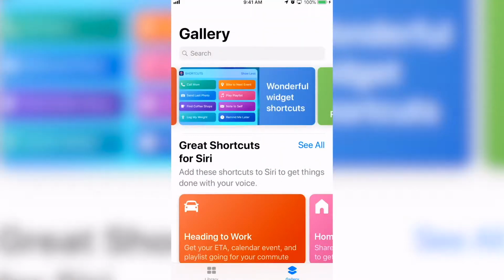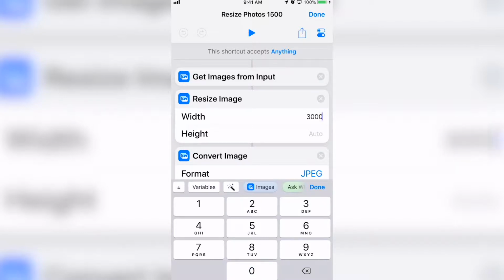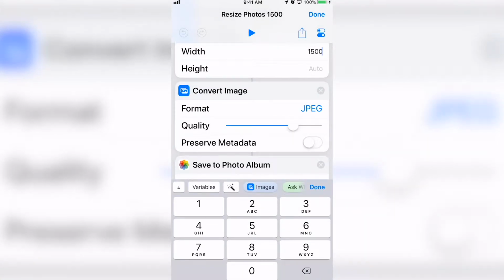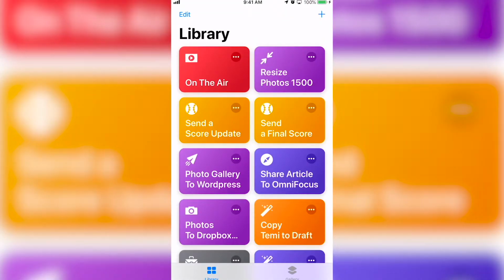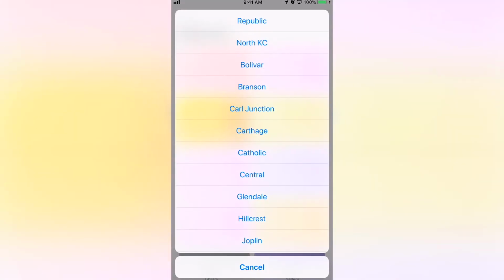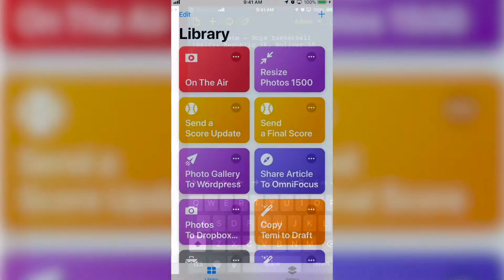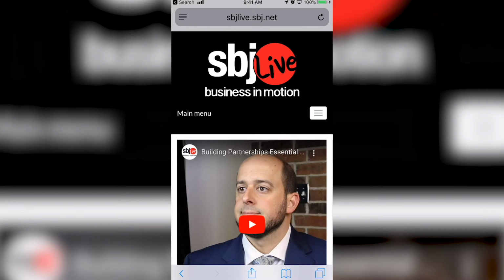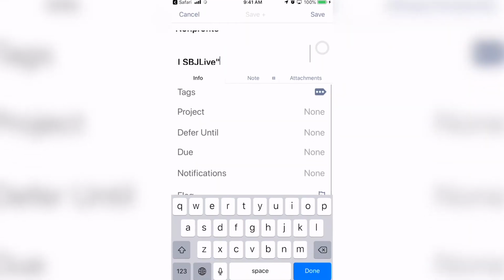App-titude - Shortcuts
Want your computer, tablet or smartphone to do more work for you? David Brazeal says apps don’t usually work together because Apple considers it a security issue. The Shortcuts app allows you to resize photos, share a sports score update, or even share to a task management app. “There are really unlimited uses for an app like Shortcuts and it’s just a matter of  exercising your brain to think about the thing that you might do over and over that could stand to be automated. It’ll save you a lot of time in the long run,” says Brazeal. In each episode of our monthly series, App-titude, David Brazeal takes a look at a different app that makes his life easier, more convenient, or maybe just a little bit better.